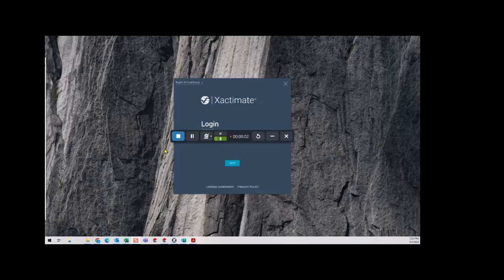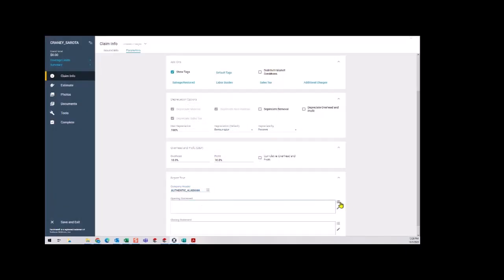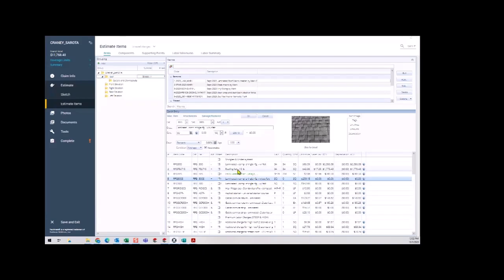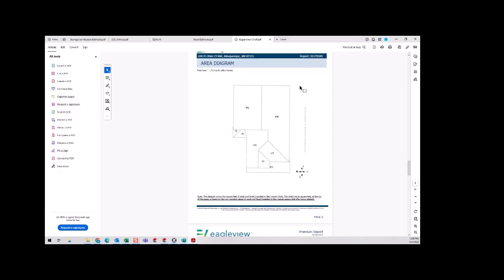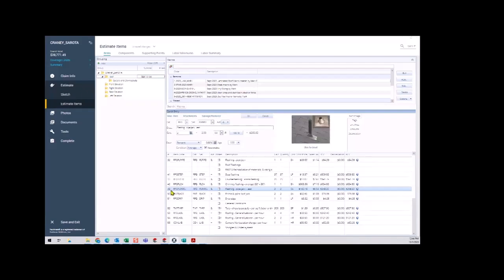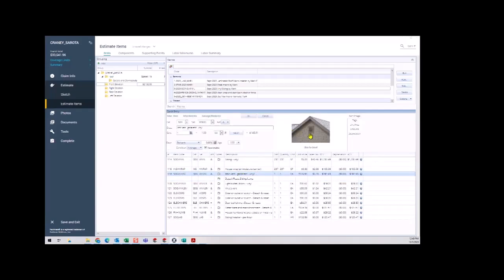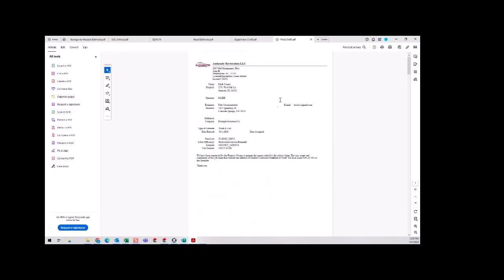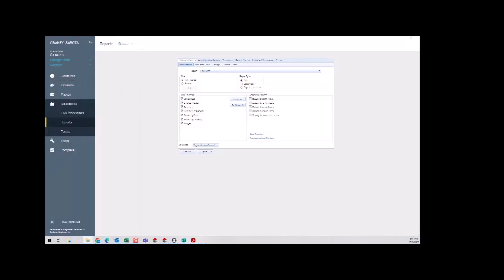Xactimate Estimating Example 10 1 2023